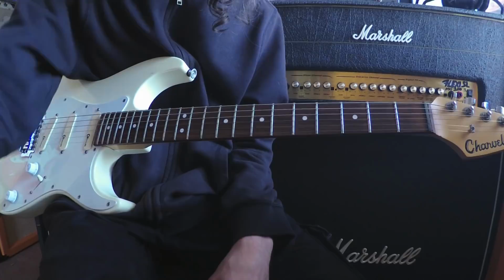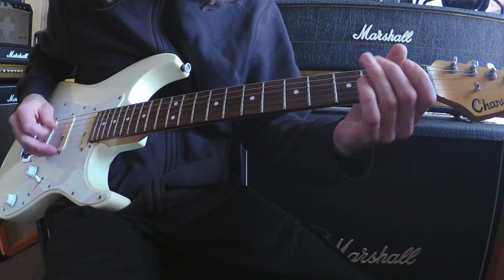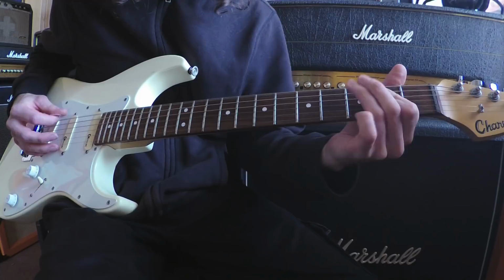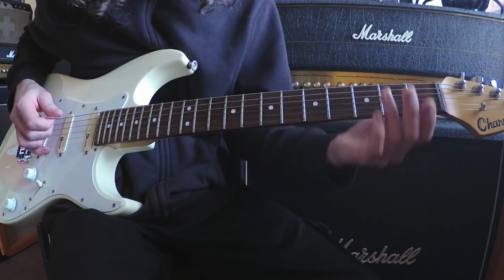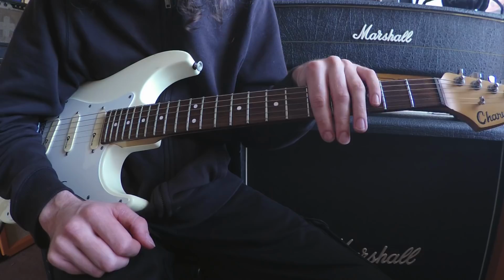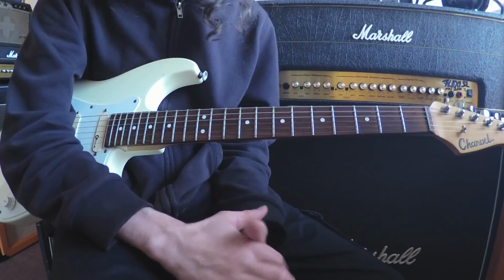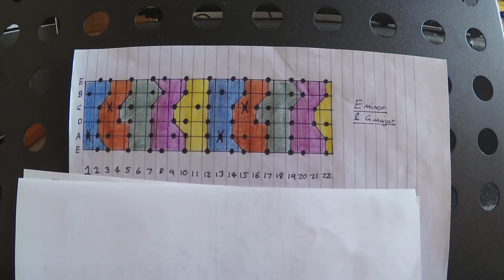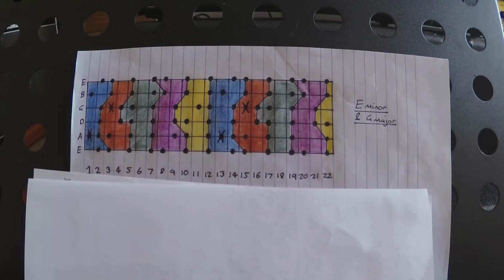Unlocking The Neck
I really hope this video helps.